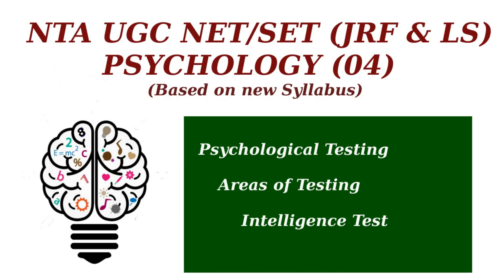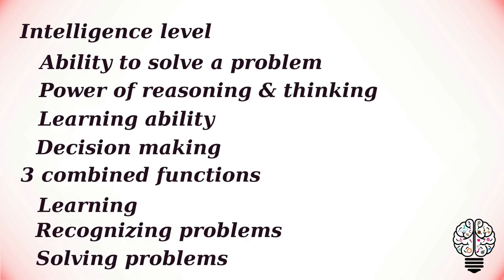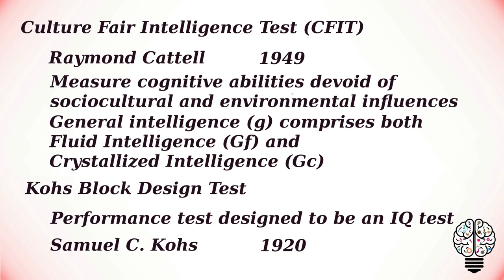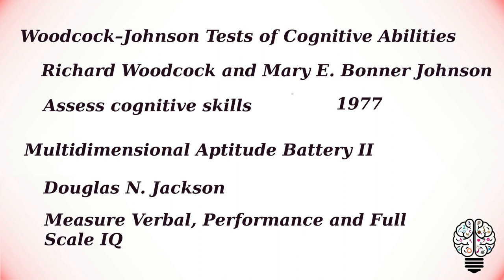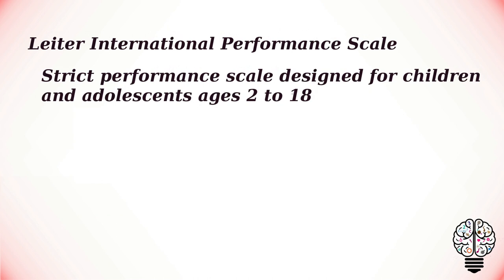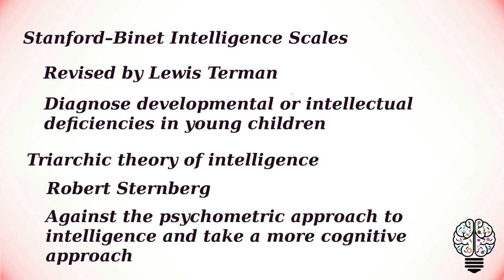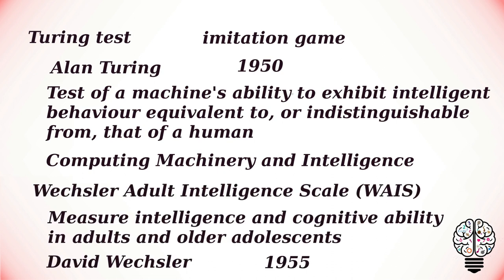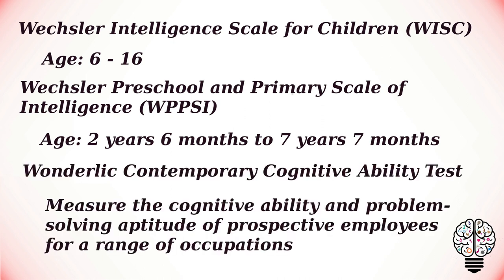Intelligence tests | Areas of testing | Psychological Testing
Psychological Testing: Areas of testing - Intelligence tests